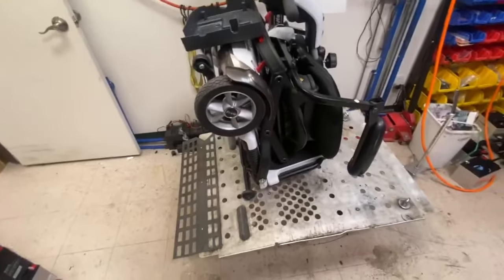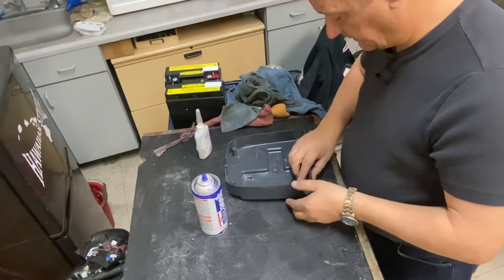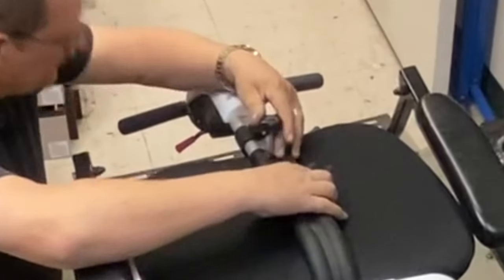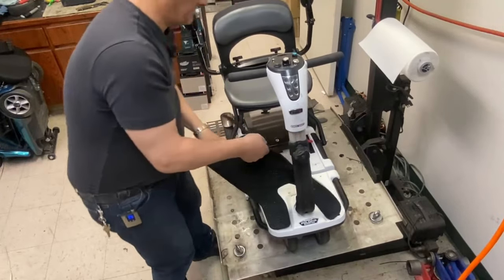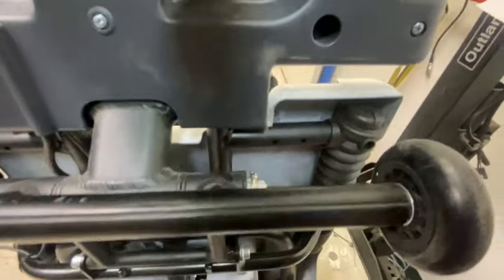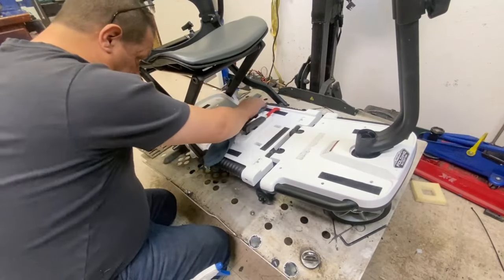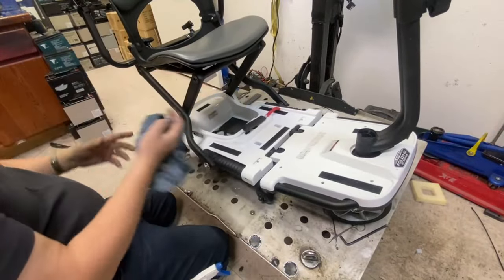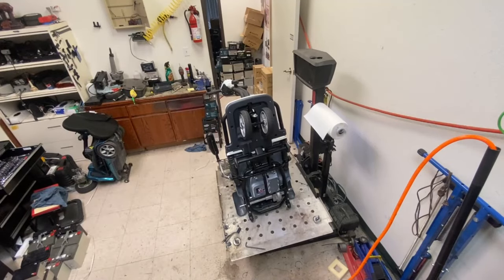Pride Mobility Folding Scooter Service and Repair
This video a customer brings in her Go-Go Folding scooter for service, repair and general clean up. After she spotted a few things broken I managed to do a repair rather than replace to keep this lady on the road.
Servicing your scooter or power wheelchair ca be just as important as servicing your vehicle if you rely on your mobility device as transportation. Keeping your mobility device in good working order can save you a lot of money in the long run if you don't spot or ignore simple repairs as it can soon lead to big repair bills or even the outlay for a new mobility device.

device could invalidate your warranty,  I cannot give individual advice on
how you can repair your scooter, wheelchair or projects.